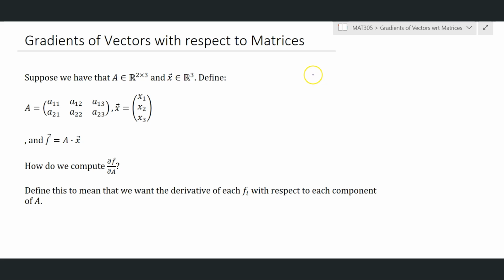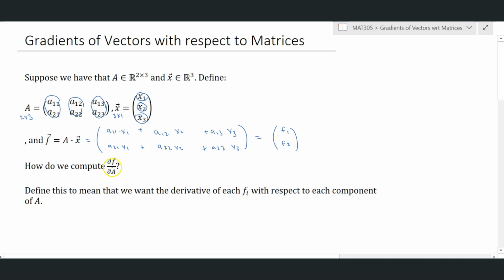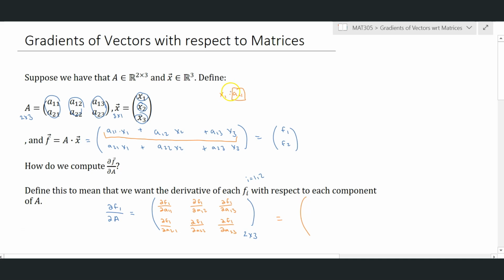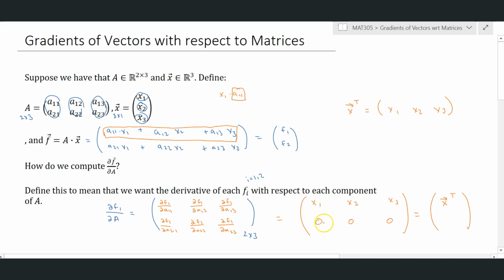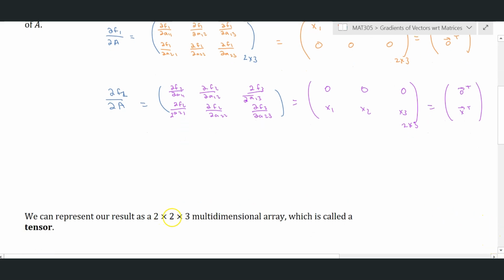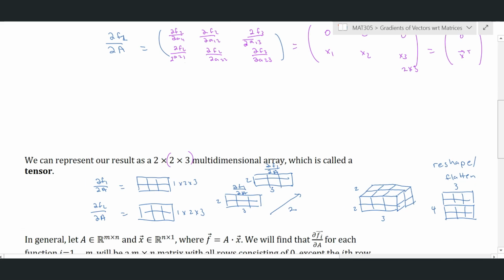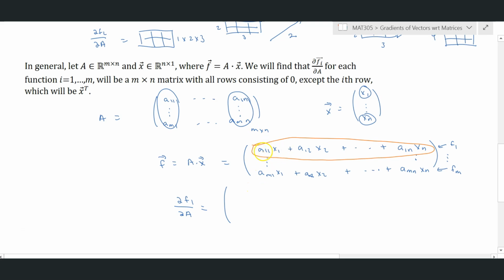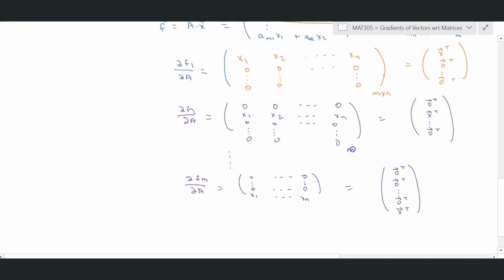Gradients of Vectors with respect to Matrices